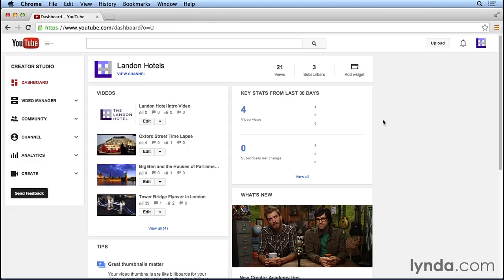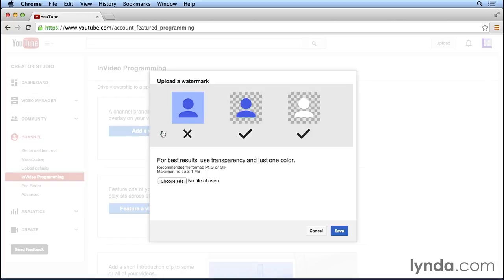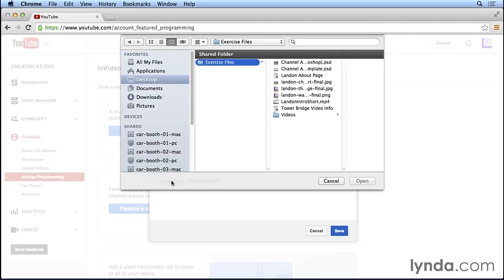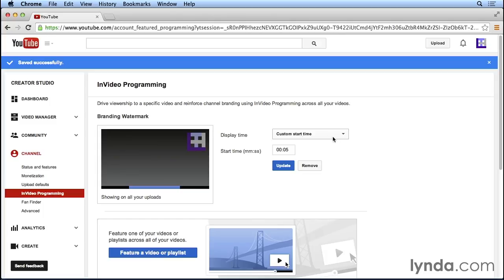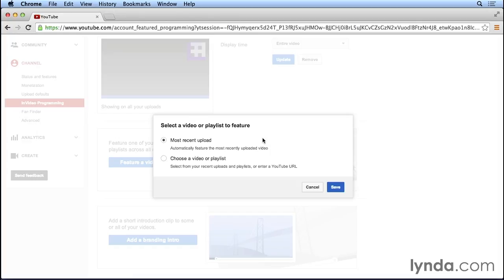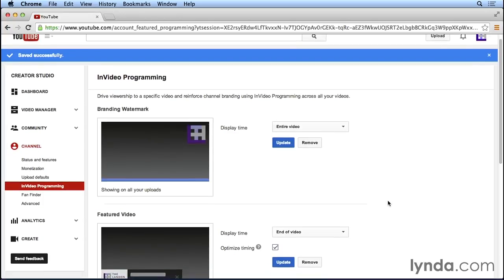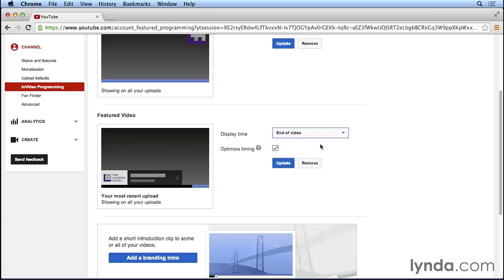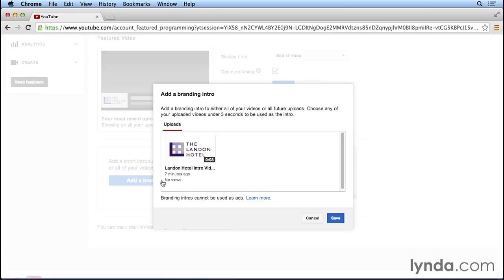06 05 InVideo